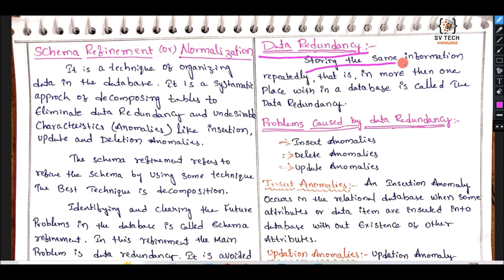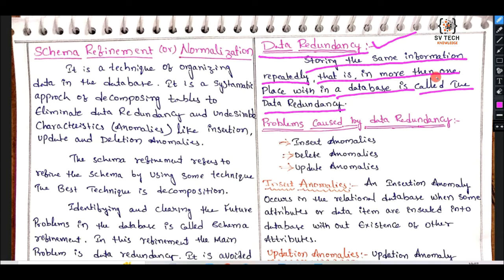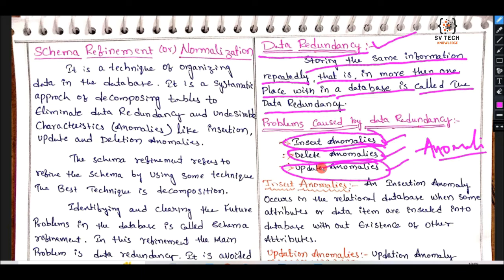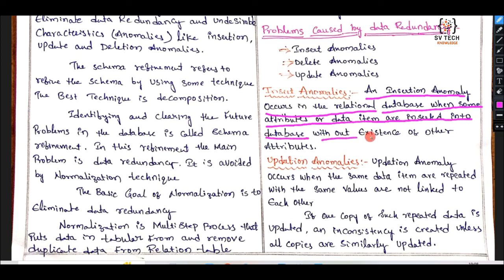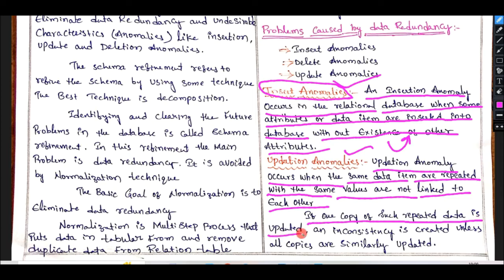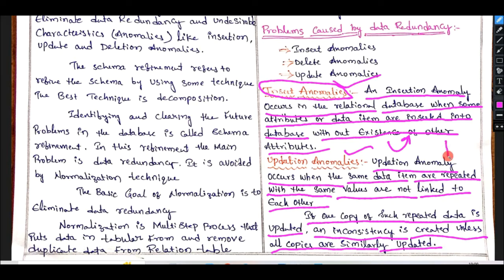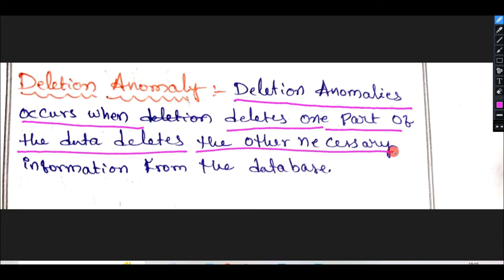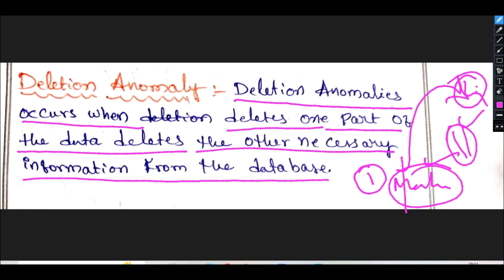DATA REDUNDANCY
Data Redundancy and Data Inconsistency in DBMS
Insertion anomaly, deletion anomaly and updation anomaly
What is Meant by Data Redundancy and Inconsistency| Data Redundancy and Inconsistency
data redundancy and inconsistency
a dbms reduces data redundancy and inconsistency by
data redundancy and inconsistency in dbms
difference between data redundancy and data inconsistency
data redundancy and data inconsistency
data redundancy and inconsistency in dbms with example
Database Management System tutorial
database management system tutorials
database management system tutorial in hindi
database management system tutorial in urdu
database management system tutorial step by step
database management system tutorial for beginners
database management system tutorial for beginners in hindi
database management system tutorial for beginners in urdu
Distributed database management system
Distributed database management system tutorial
Distributed database management system tutorials
Distributed database management system tutorial in hindi
Distributed database management system tutorial in urdu
dbms tutorial
dbms tutorial point
dbms tutorial pdf
microsoft sql server management studio tutorial
sql server management studio tutorial pdf
rdbms tutorial pdf
dbms tutorialspoint pdf
database management tutorial
dbms tutorial point pdf
database management system tutorial pdf
ordbms tutorial
rdbms tutorial for beginners pdf
database management system tutorial point
oodbms tutorial
microsoft sql server management studio 2014 tutorial pdf
advanced database management system tutorial
relational database management system tutorial
dbms tutorial pdf download
database management system tutorial point pdf
tutorialspoint database management system
dbms full tutorial
dbms tutorial in hindi pdf
dbms basics concepts
learn dbms and sql
rdbms tutorials point
dbms mysql tutorial
dbms complete tutorial
dbms tutorial ppt
database management system tutorial for beginners pdf
database management system bangla tutorial
database management tutorial pdf
dbms tutorial for beginners pdf
rdbms concepts tutorial

In this video you would learn about the data redundancy and its impact
Normalization 1NF 2nd NF 3rd NF 4th NF DBMS,
3rd normalization form example,
normalization lectures Urdu/Hindi,
ICS computer ch 1 objective of DBMS 2nd year,
Features of DBMS ICS 2nd year computer,
Chapter3DatabaseICSover relation or a table.
Further you may check the following topics videos in the play list of computer 2nd year. if you find difficulty in finding the relevant video then please let us know in the comments box. we are here to help you more than your expectations.
What is database system and components of datbase,
database lectures in urdu/Hindi,
Datbase lectures in Urdu/Hindi,
MS Access lectures in Urdu/Hindi,
Database basics in Urdu/Hindi,
Database 2nd year computer lectures,
what is data redundancy in datbase,
What are the features of MS Access,
What are the benefits of MS Acess,
What are wild card chereters and their types,
what are the data types of fields in database,
What is ERD,
What is entity relationship diagram,
How to draw ERD,
Third normal form database DBMS,
Normalization 3rd normal form,
Database noralization,